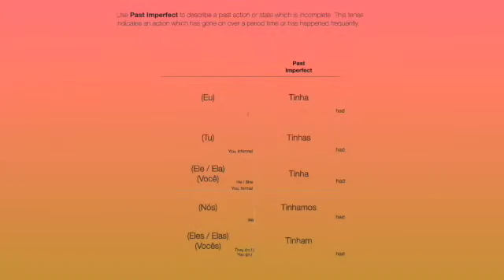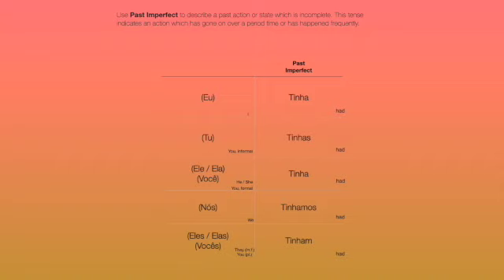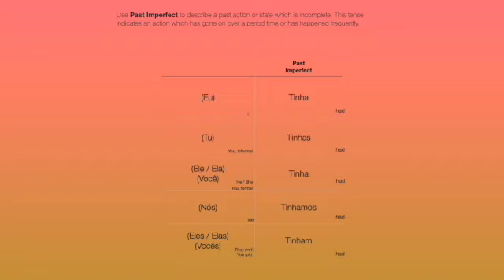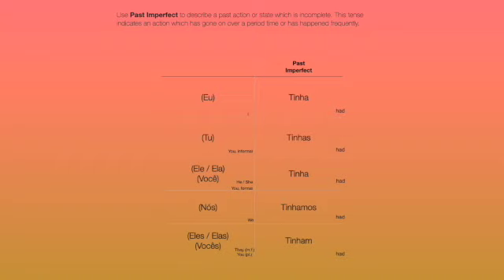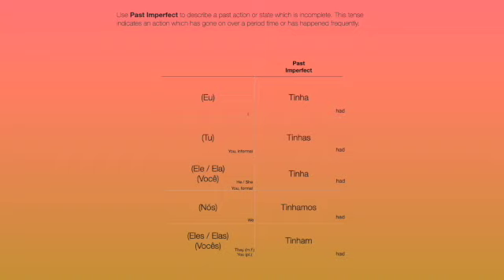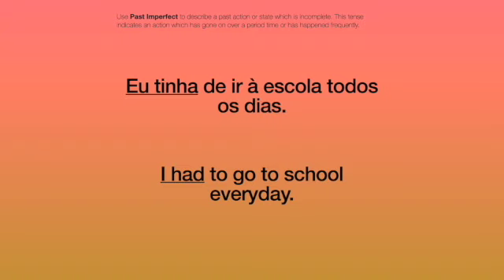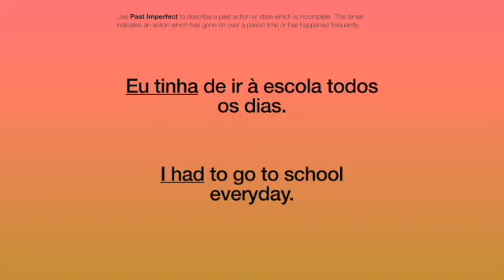How to use the verb Ter (To Have) in European Portuguese Part I: Past Imperfect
This one is for the grammar freaks out there with a dive into the verb Ter (to have). In this multi-part video series on the verb Ter, we take a look at the most common tenses in day-to-day European Portuguese. In Part I we'll look at the Past Imperfect tense.

New to European Portuguese? Grab your free starter kit, with worksheets, a confidence guide, and a goal-setting workbook - all free, all downloadable.

Join Conversa Club, an online community for learners of European Portuguese, built around real conversation, real culture, and calm consistency.

👉 ConversaClub.com
👉 Community.ConversaClub.com